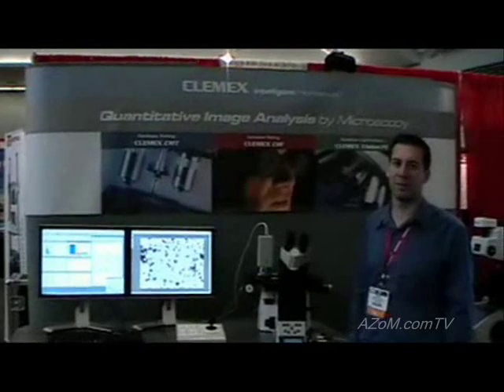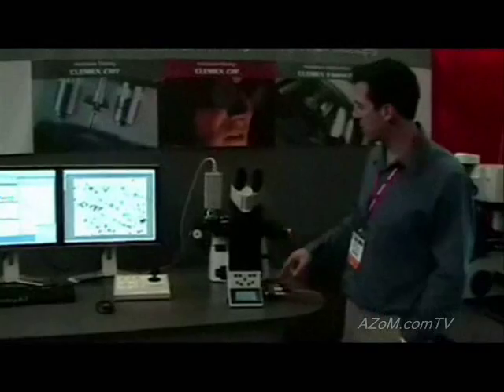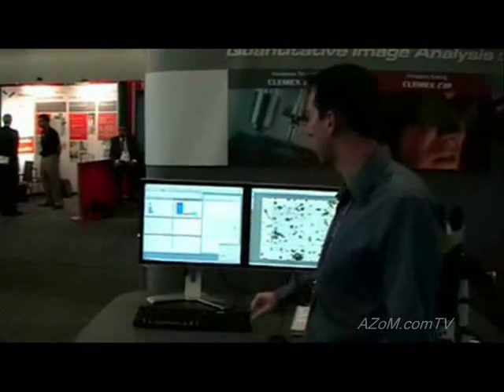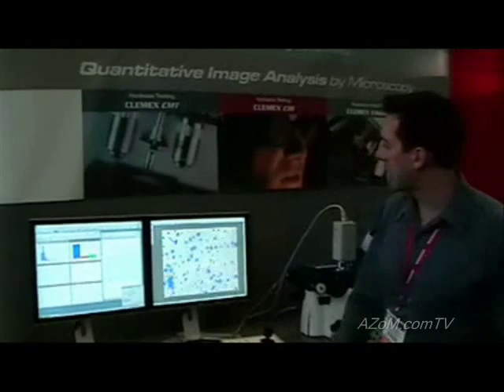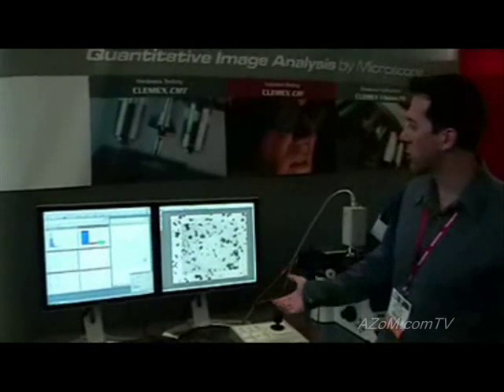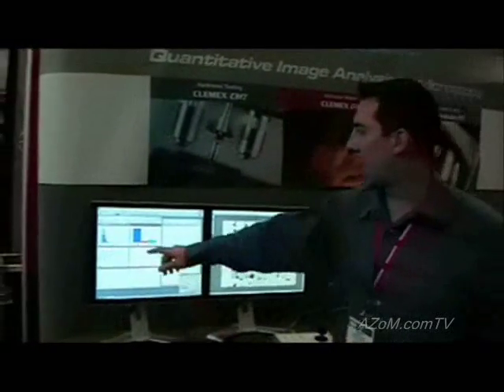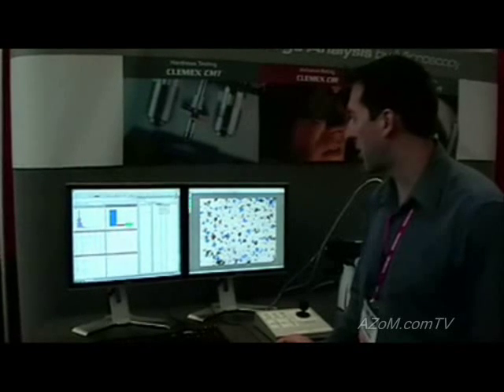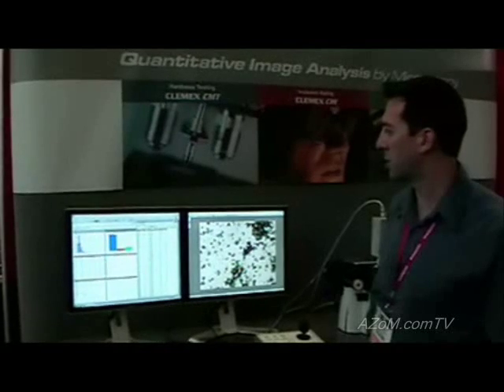Clemex Automated Image Analysis System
A demonstration of the automated image analysis system offered by Clemex. The software allows fully automated image capture using a microscope with motorized stage, along with automated image analysis.